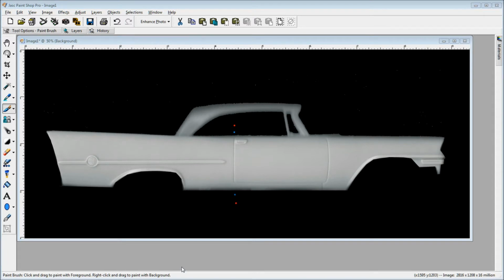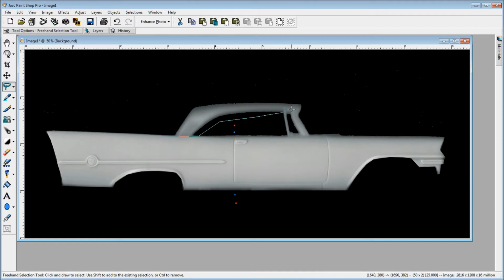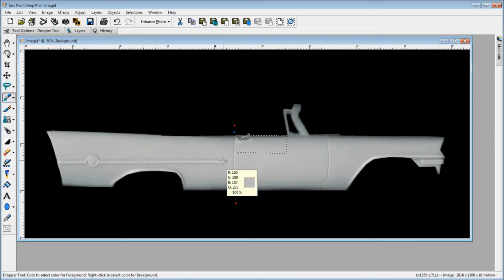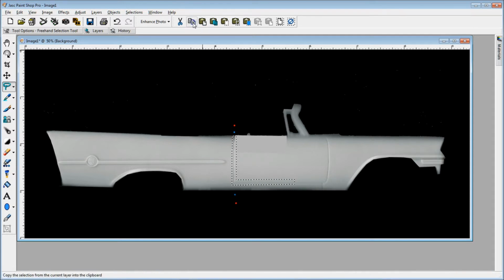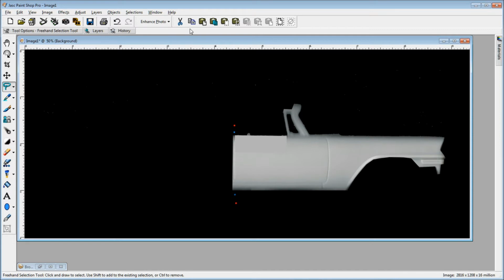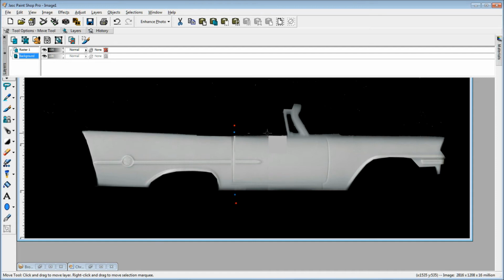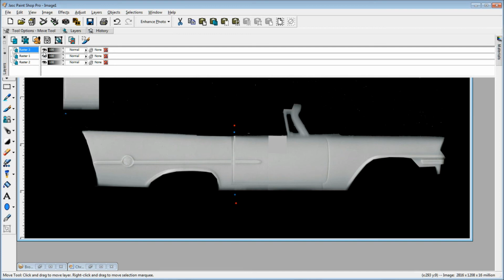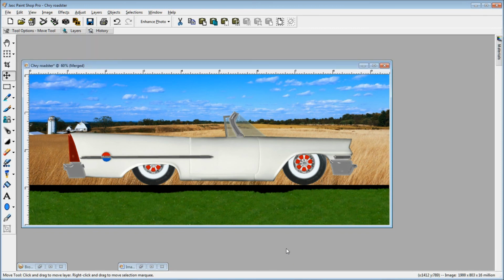Chrysler 300 Roadster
How I use my scanner to build a custom model. Hope you learn something in this video. Big Boss Jim